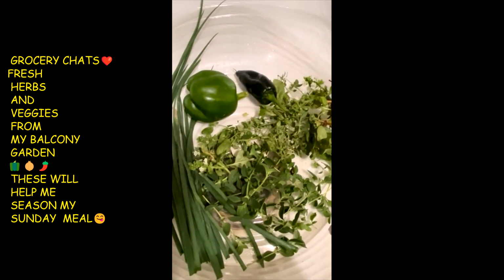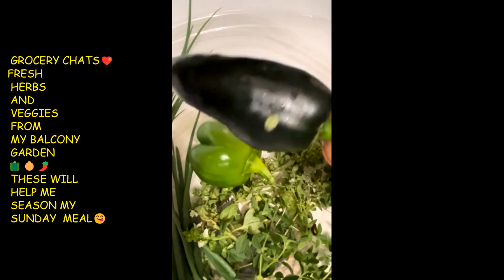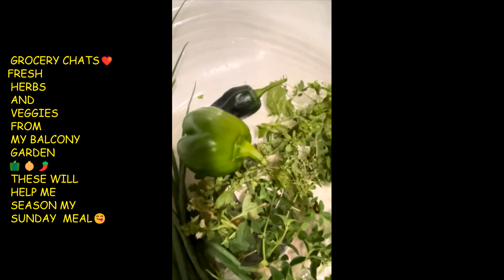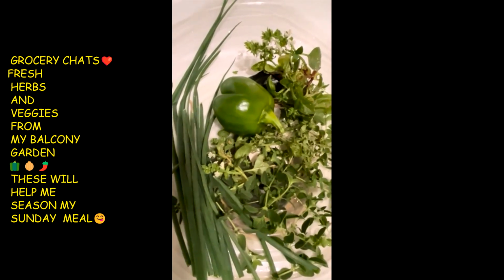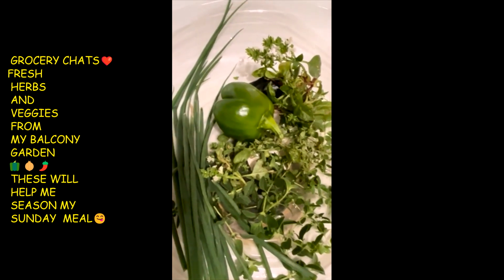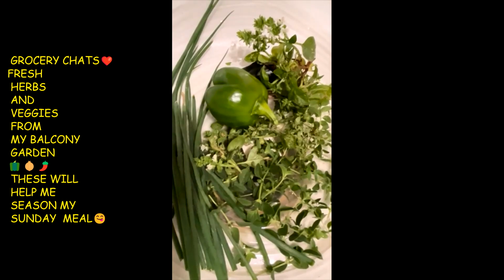FRESH HARVESTED HERBS FROM MY BALCONY GARDEN @JENITABFWELLWISHESGROCERYHAULS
SUNDAY MEAL

EXORCISM OF ALL WEIRD-NESS / GLITCHES / BUGS / DEFECTS FROM MY CHANNELS IS GOING ON GROCERYCHATS
LETS GET IT DONE✌🏾GROCERYCHATS

EXORCISMS FOR MY CHANNELS🙏🏾I NEED PRAYER WARRIORS LIKE FROM THE MOVIE BELOVED🙏🏾

ALL MY CHANNELS NEED A FULL-BLOWN EXORCISM🛒F4L GROCERY HAUL✌🏾I REBUKE YOU
GROCERY CHATS TURKEY WANGS HAUL💕I'M VOTING FOR KAMALA💕LETS GET IT DONE✌🏾GROCERYCHATS

GROCERY CHATS HAULS🛒HARMONIOUS ORDER👍🏾YOU GOT MY VOTE💕💕

GROCERY CHATS SUPER MEAT HAULS🛒HARMONIOUS ORDER

GROCERY SHOPPING PREPPERS STAY PREPPING

PREPPER SHTF GROCERY HAUL🛒 ARE SHORTAGES HAPPENING 😲GROCERYCHATS

STAYING AHEAD OF THE STRUGGLING😱SURVIVING BY EATING BEANS🫘 STOCKPILING BEANS

🥰JOIN GROCERYCHATS COLLABORATION ON WEDNESDAYS
FOOD HAULS AND FOOD PANTRY KIND OF GROCERY HAUL NEWS😮

SOME OF THE THINGS SAID OR NOT EVEN MENTIONED IN THESE VIDEOS ARE ALLEGED

 SUPPORT IS A BEAUTIFUL THING...THANK YOU❤️❤️❤️

THINGS THAT I MIGHT HAVE FORGOTTEN TO MENTION WHILE MAKING THIS VIDEO 🤦🏾‍♀️
SOME OF THE THINGS SAID AND SHARED OR NOT EVEN MENTIONED IN THIS VIDEO ARE ALLEGED 😎

THANKS FOR YOUR TIME AND SUPPORT, SPIRIT BOOSTERS 🥰🥰

SPIRIT BOOSTERS🥰, PLEASE CONTINUE TO SHARE YOUR GOINGS-ON AND WHAT'S HAPPENINGS IN YOUR AREA, AND MORE...WE NEED TO KEEP EACH OTHER INFORMED ABOUT THE GOINGS-ON AND TO BE REMINDED ABOUT STUFF TO DO OR GET OR NOT...GOOD LOOKING OUT SPIRIT BOOSTERS😘😘😘